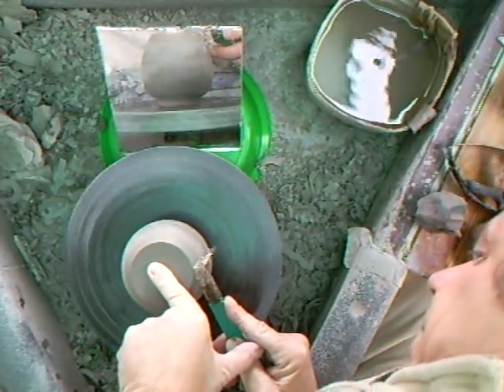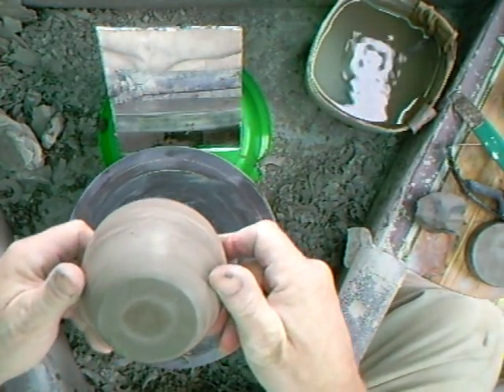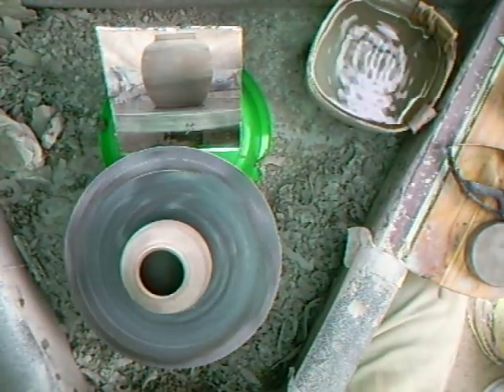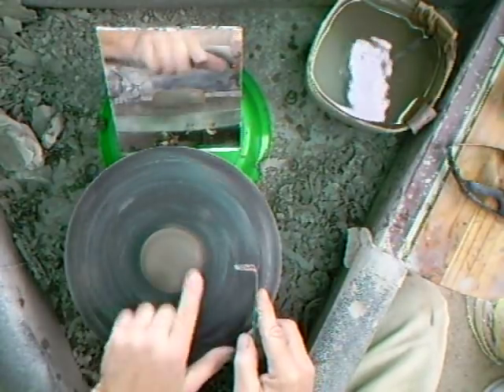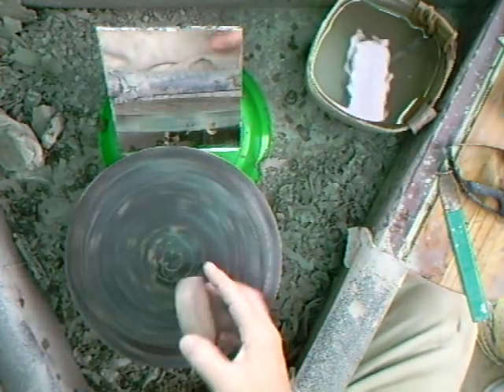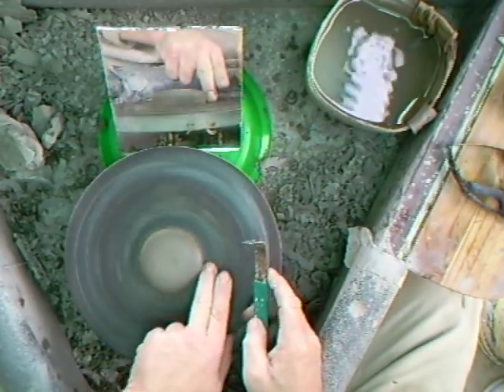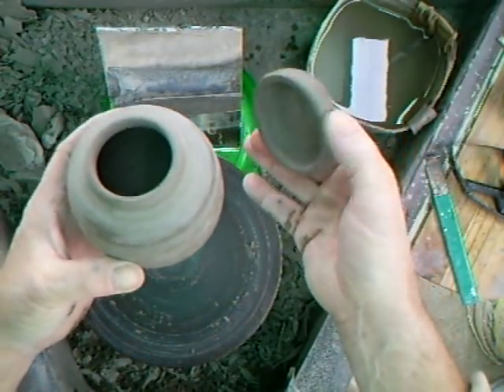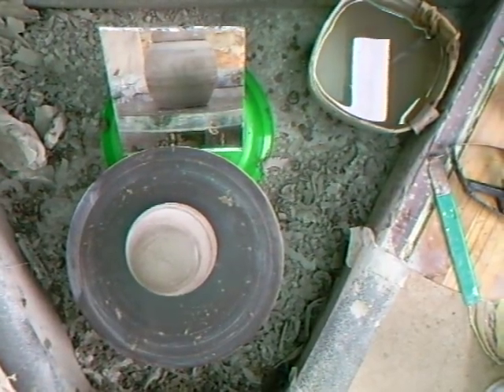SIMON LEACH - Trimming small tea caddy !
...see if you like the extra mirror ?